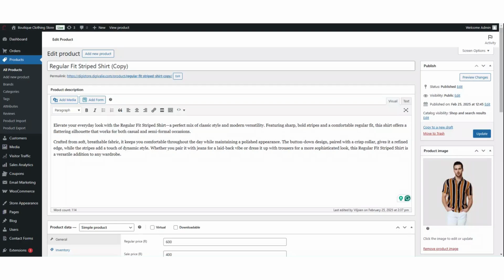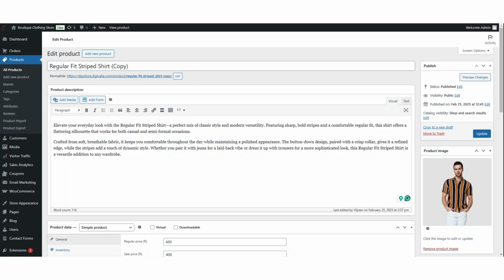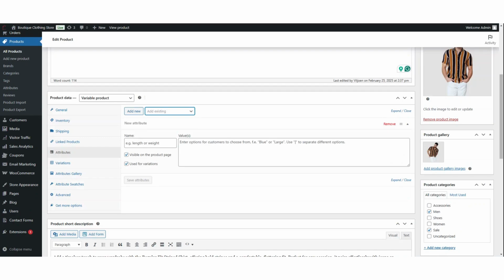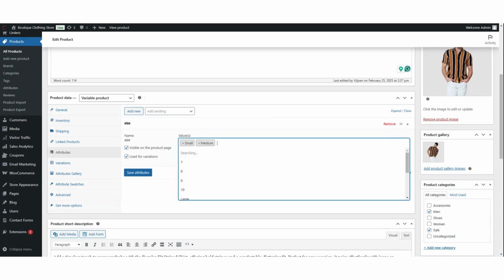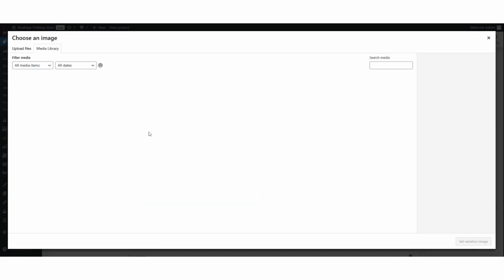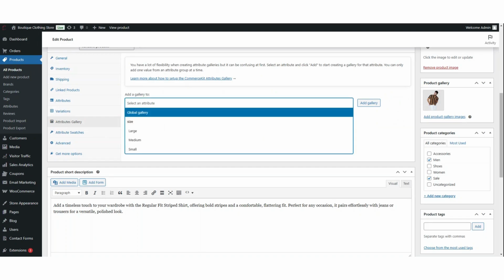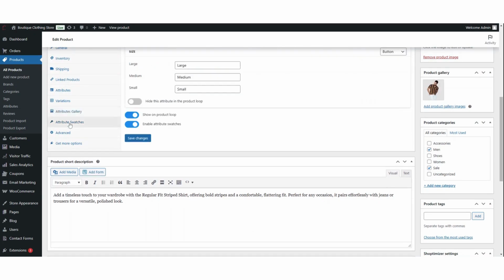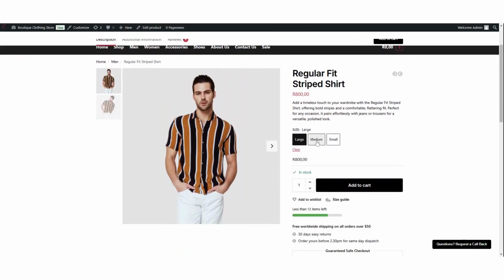Woocommerce - How to upload a Variable Product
A Variable product is a product that comes with more than one variation. If you have ever shopped for clothes (local shop or online), you would have noticed that most clothes come in variations.